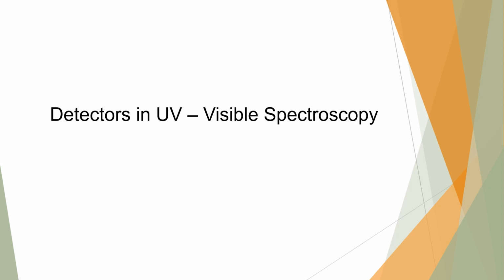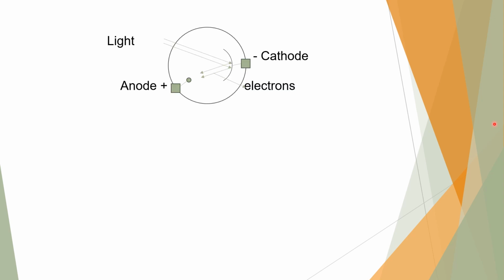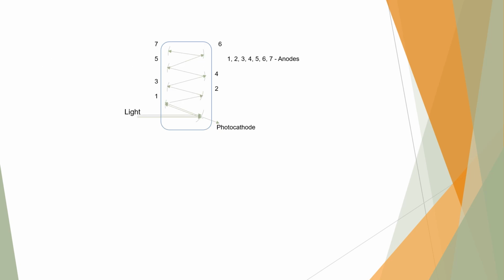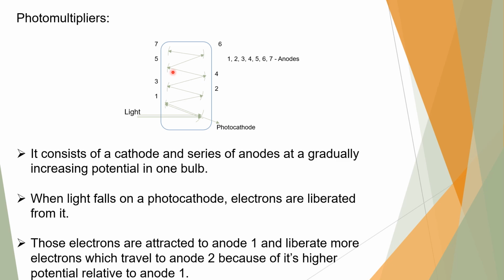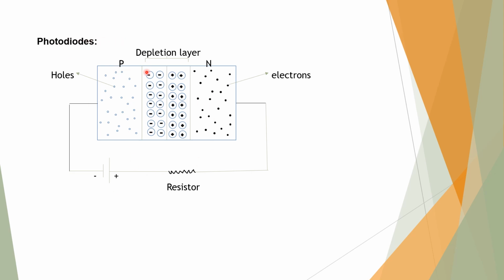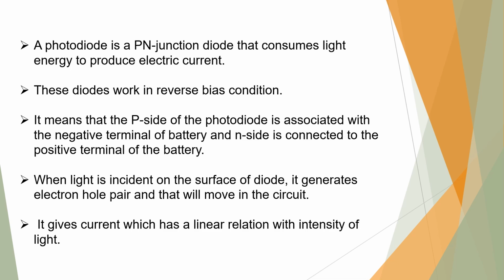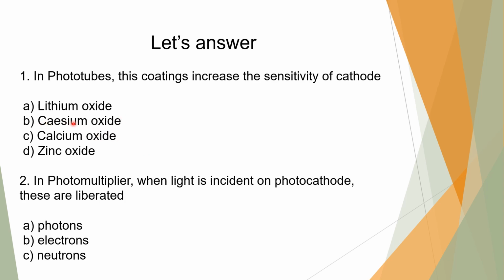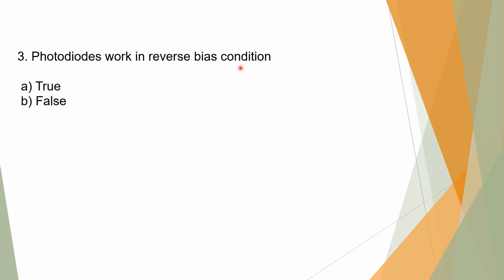Detectors in UV Visible Spectroscopy